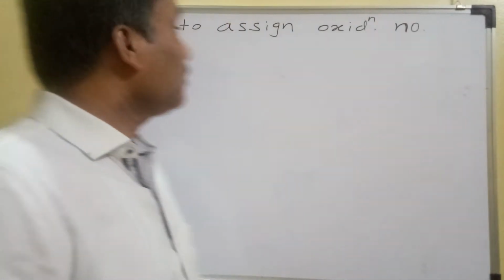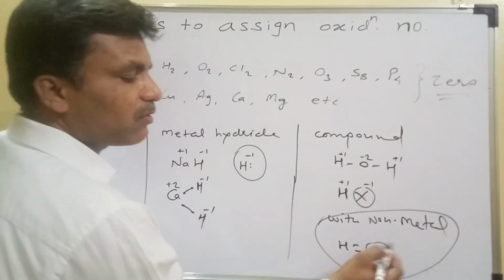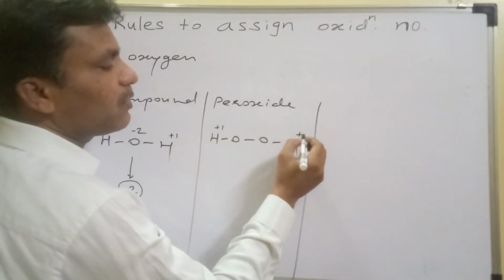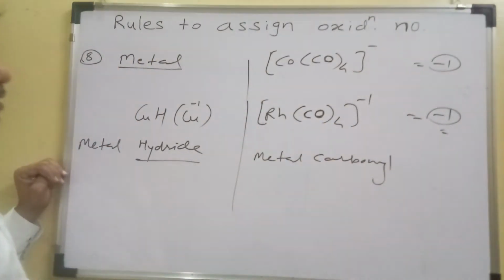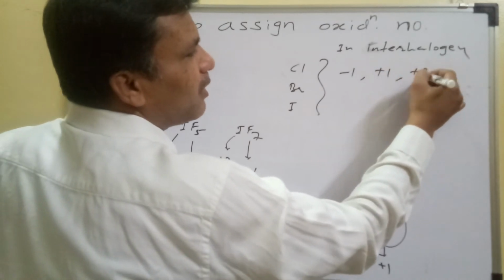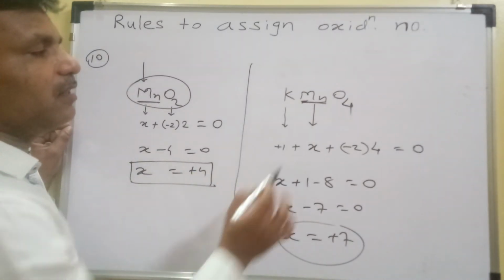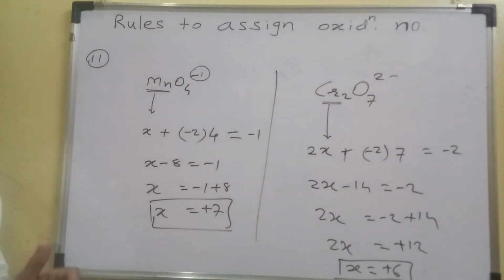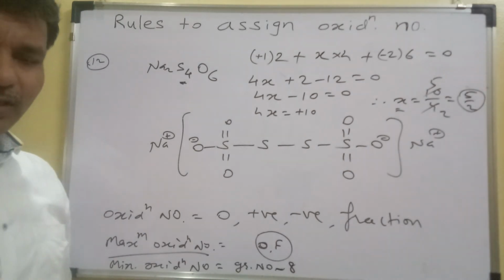Rules to assign oxidation number